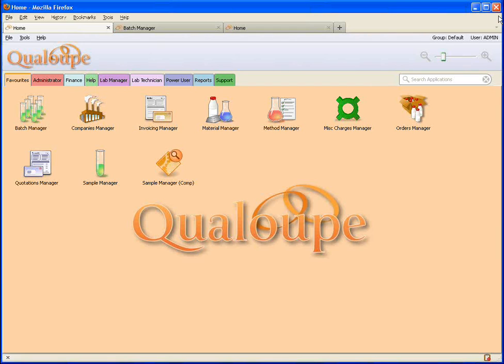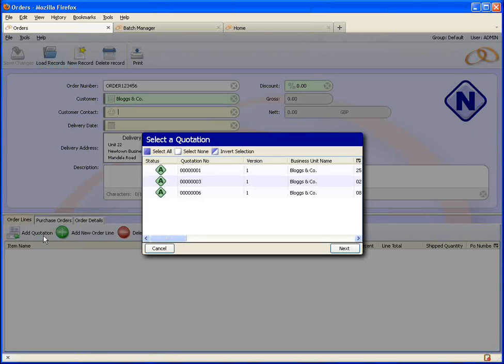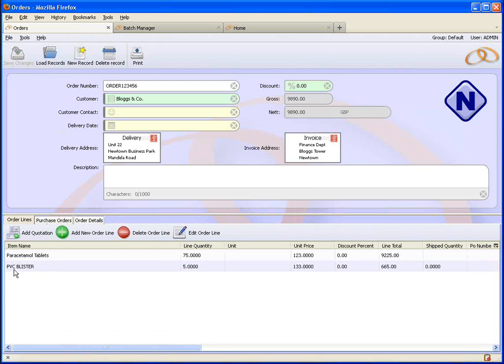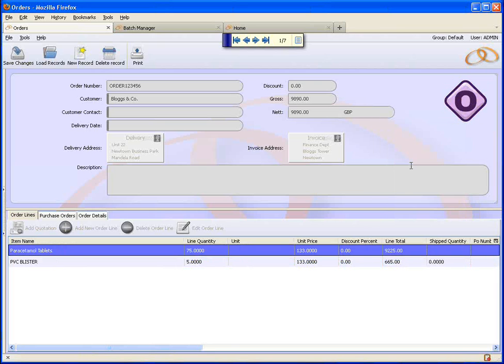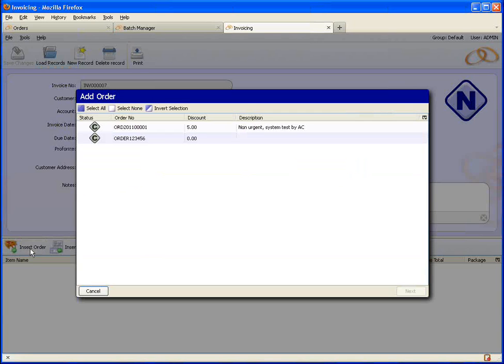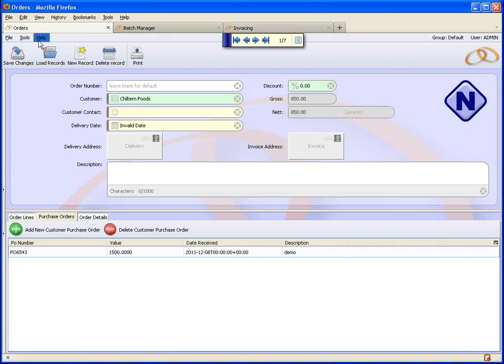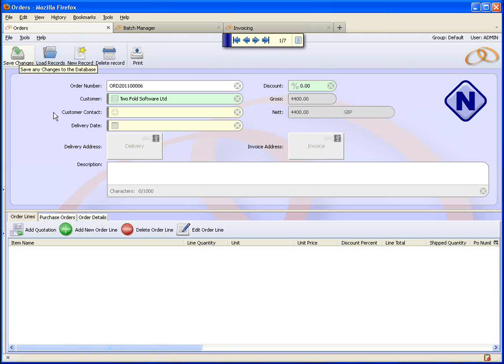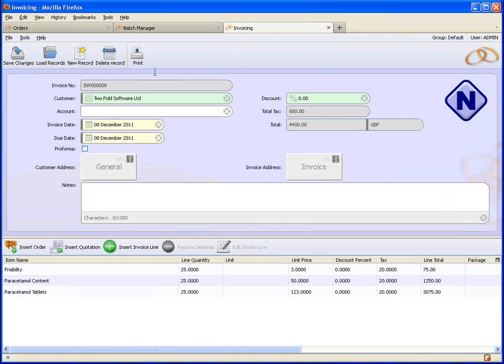Qualoupe Class - Orders Manager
The Orders Manager application enables the users to manage sales order information and any related data such as the customer Purchase Order, the original quotation, and the associated batch records. Invoices can be raised against the orders using the included Invoice Manager. By allowing the user to keep track of the laboratory orders, the Orders Manager provides a flexible management system that enables users to save time, reduce errors, whilst providing them with an up-to-date view of order activity.